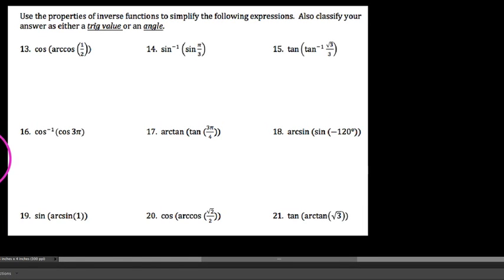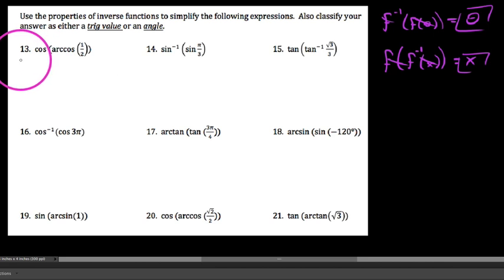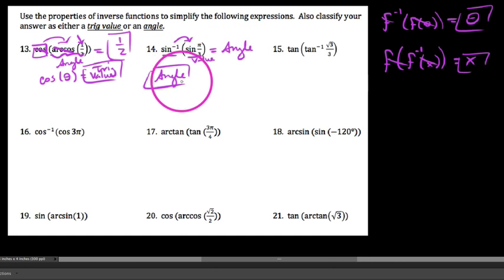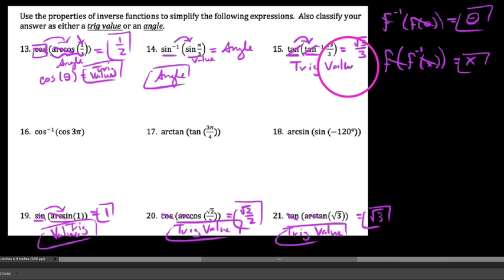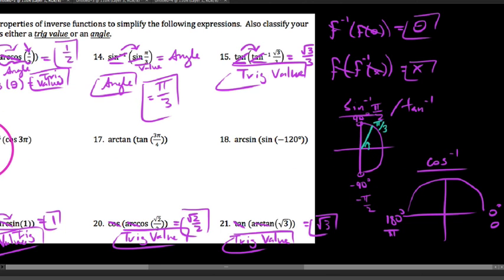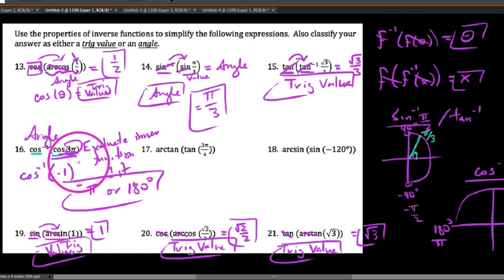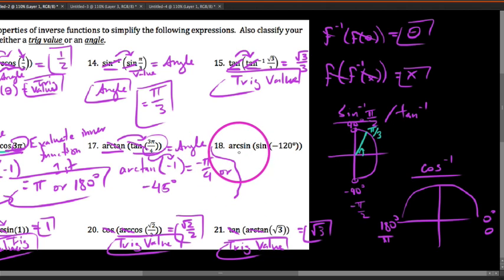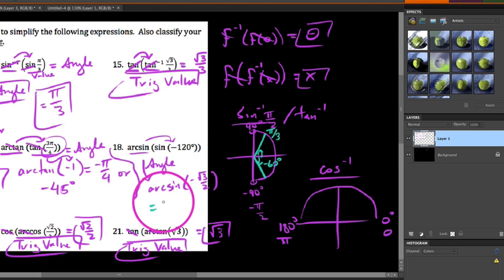HPC, Worksheet 4.7 Video #2